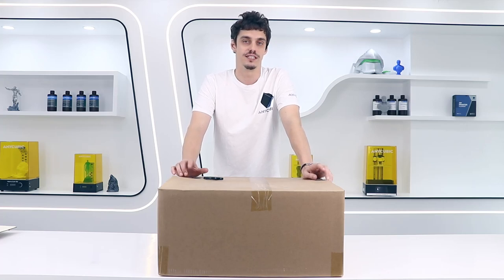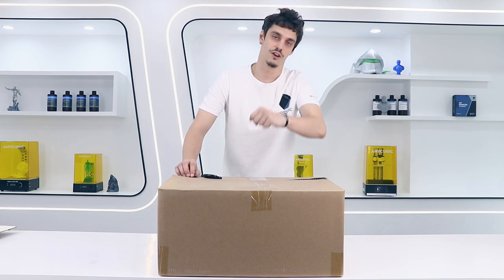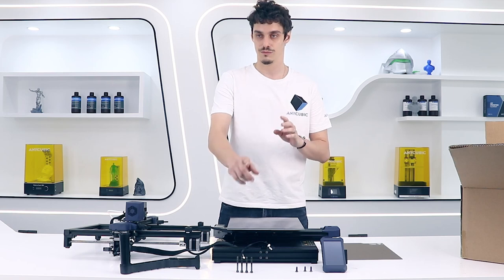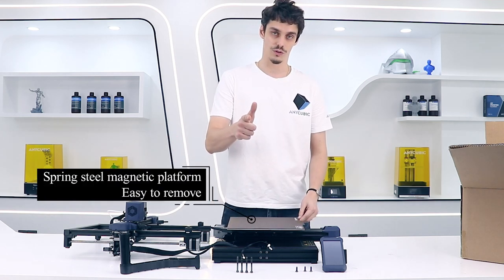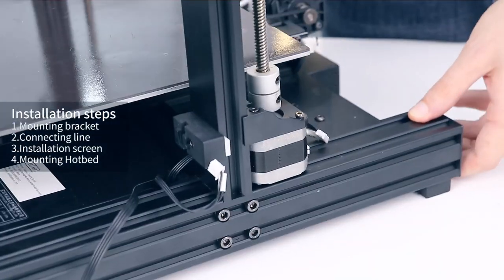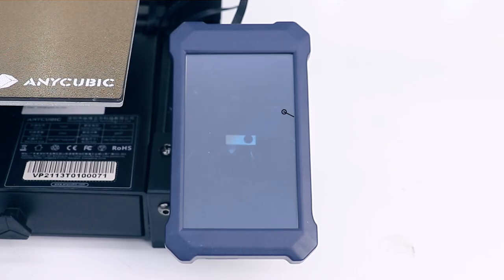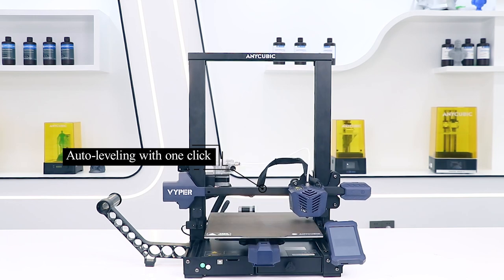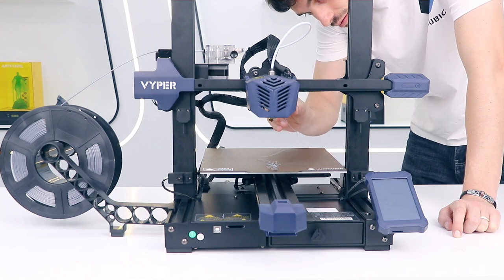Anycubic Vyper Unboxing and Quick Installation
Anycubic Vyper equipped with a new 32-bit motherboard and a high-performance Cortex -M3 architecture main control chip, the integration of TMC2209 silent driver makes the motherboard have both silent printing and precise voltage output control, which ensures a more accurate and silent printing.

✅ Upgraded Features
● Auto-Leveling
● PEI Spring Steel Magnetic Platform
● 4.3 Inches-Large Touch Screen
● 30% Printing Speed Faster than Mega Series
● Quick installation
● Double-gear extrusion system
● Small body and big size